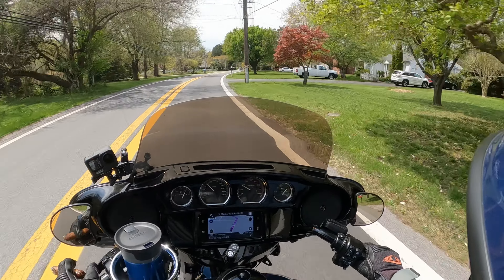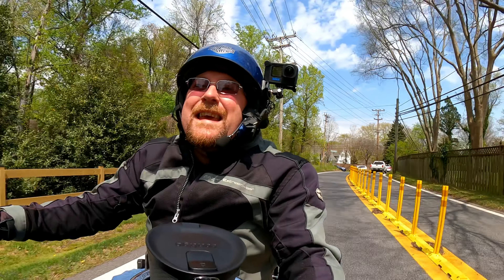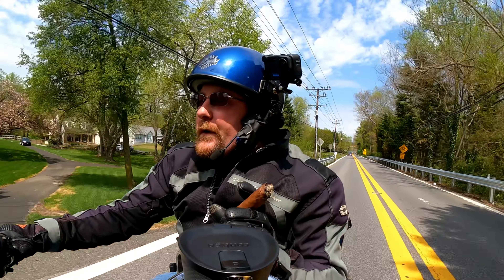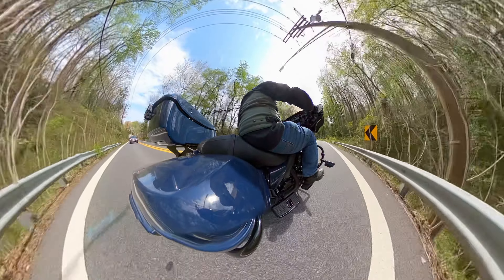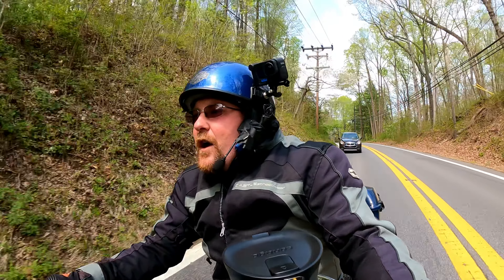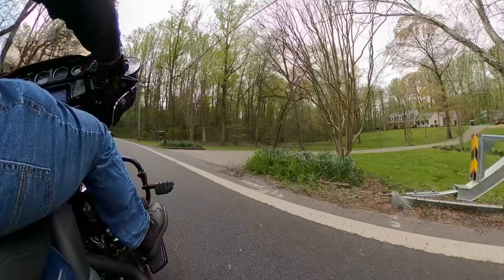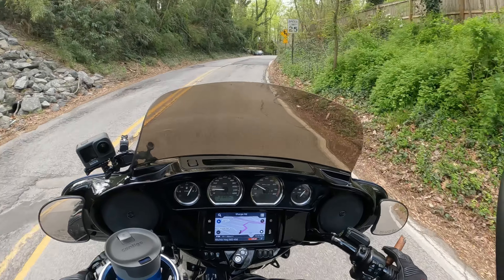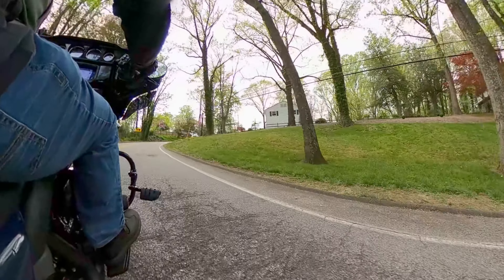I drove a car with no brakes!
OK, well not an *actual* horse - a 1987 Ford Mustang!

If you want to initiate a Poker Chip Swap, or send me anything really, send your stuff to:

Insta 360 Motorcycle Mount Kit